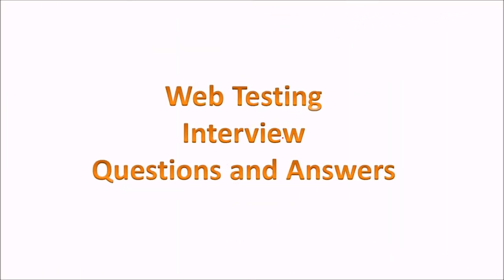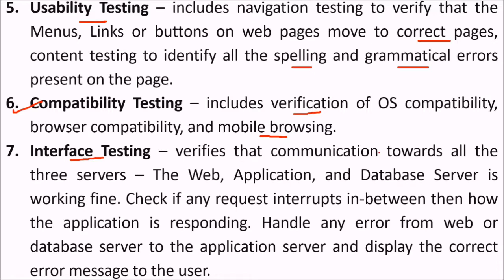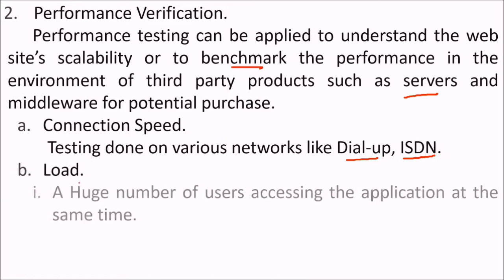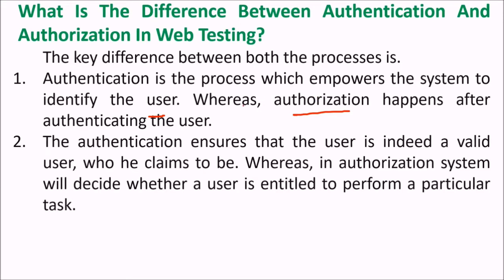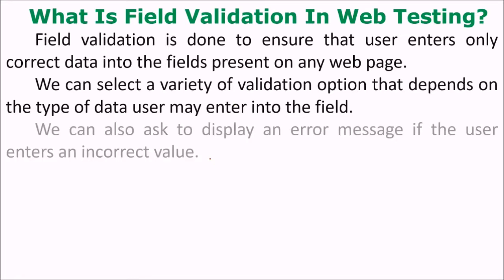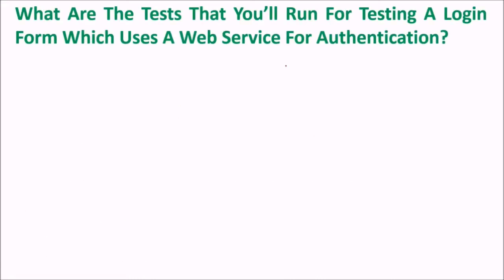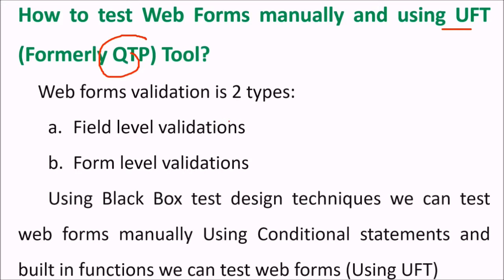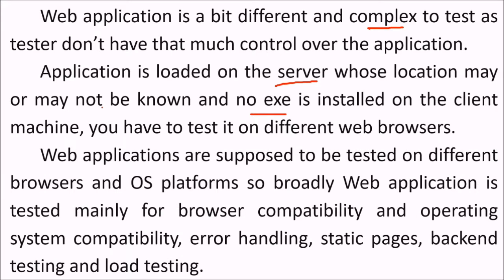Web Testing Questions & Answers | Web Testing Interview Questions | Web Testing Q&A Part 2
CYBER SECURITY